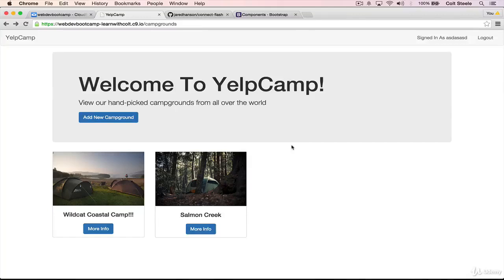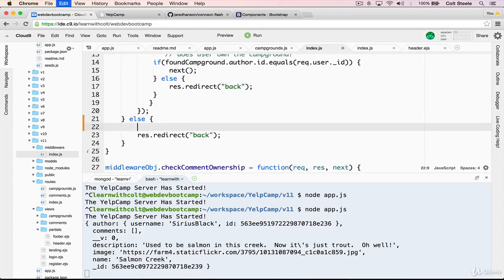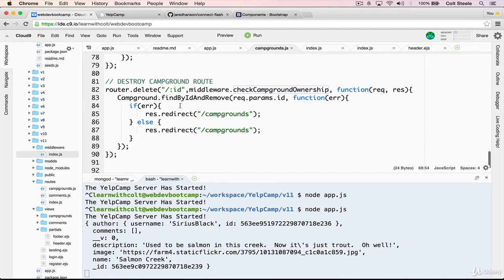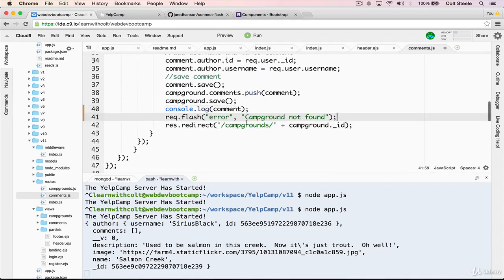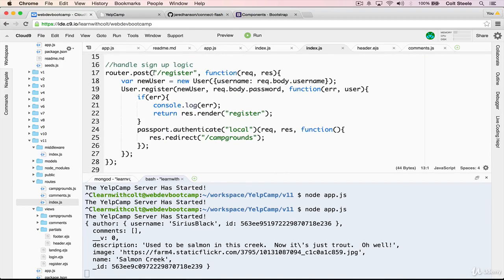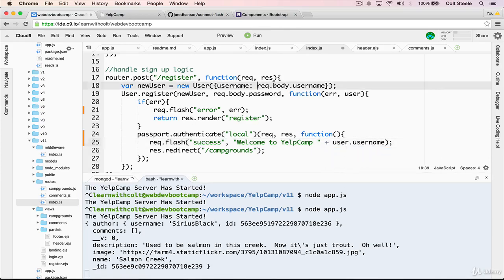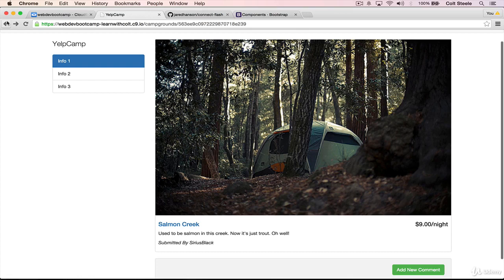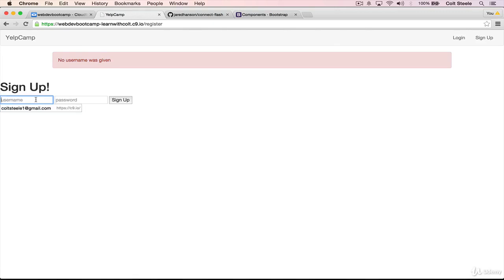42. Flash Messages Helpful Errors | YelpCamp UI Improvements | Beginner to Advanced